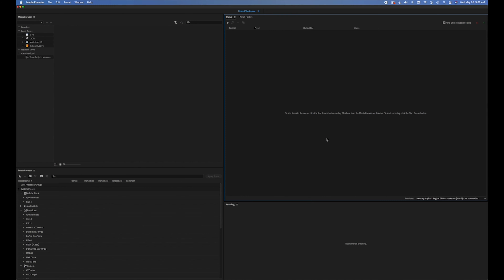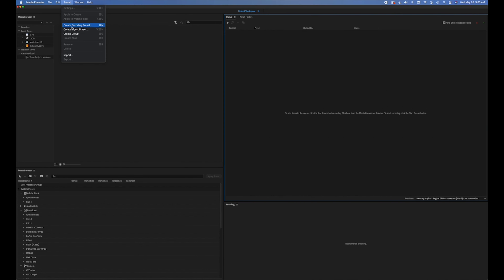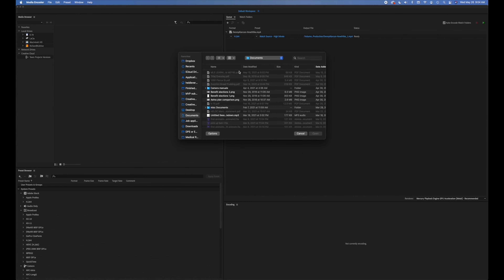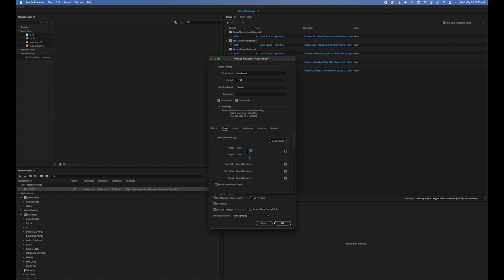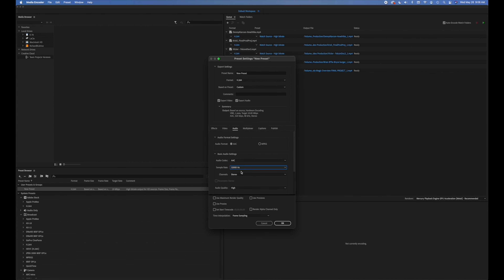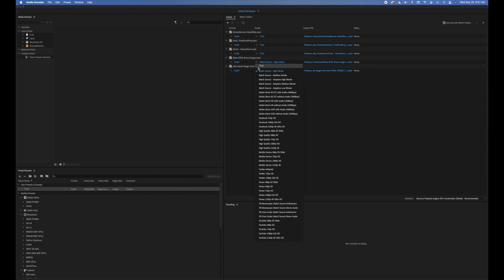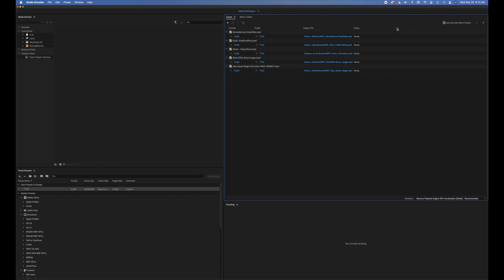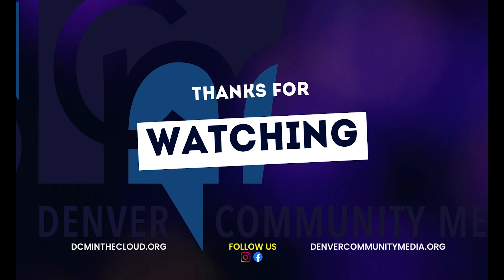Formatting Media Files for Submitting Content to DCM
A brief, but in-depth video on the best way to encode your media files to submit to air on our channels 56, 57 and 881.

Denver Community Media
2101 Arapahoe St., Unit 1,
Denver, CO 80205

 @Denver Community Media

1860 Lincoln Street
6th Floor